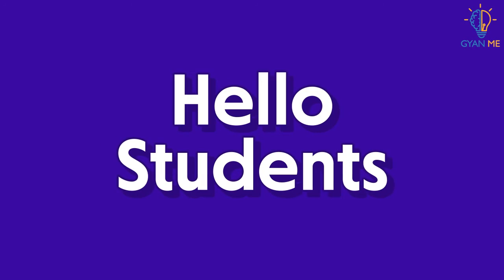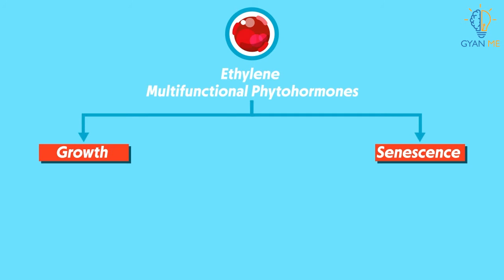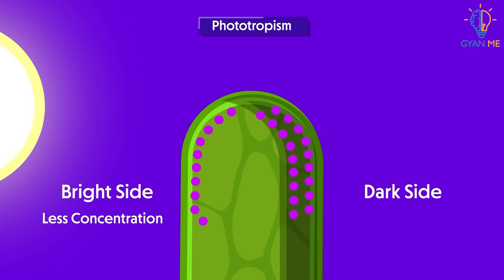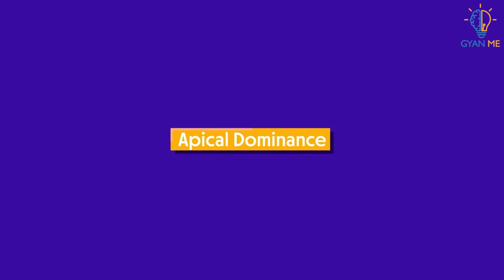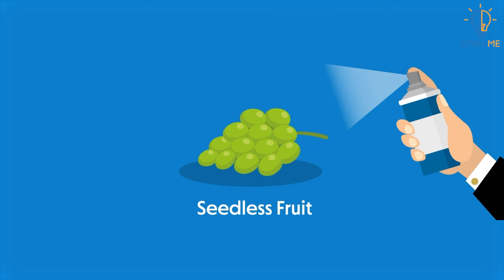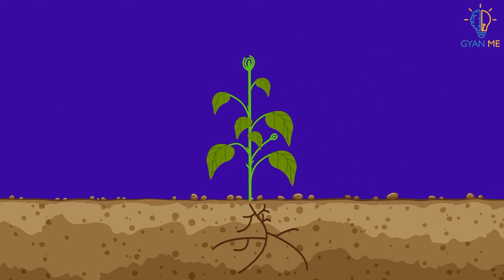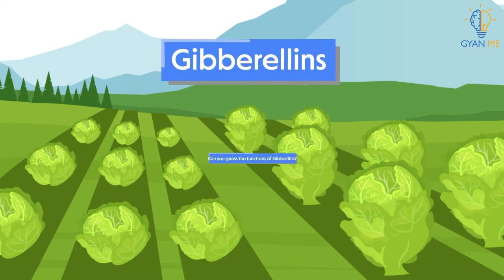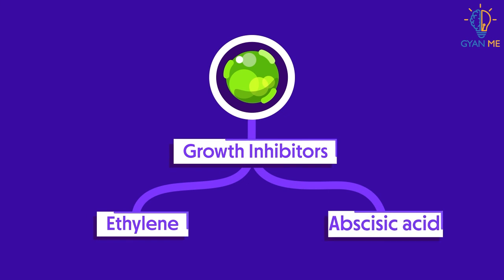Plant Hormones : Part 1 | Part 19 | Ch. 7 | English | Class 10